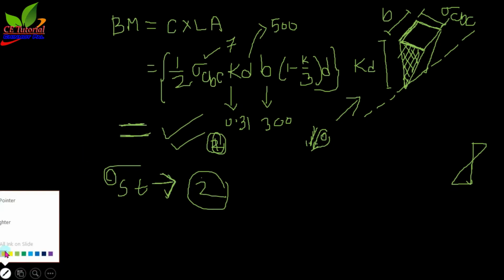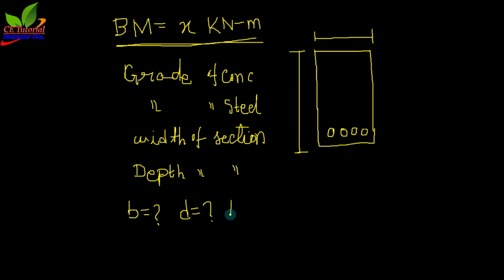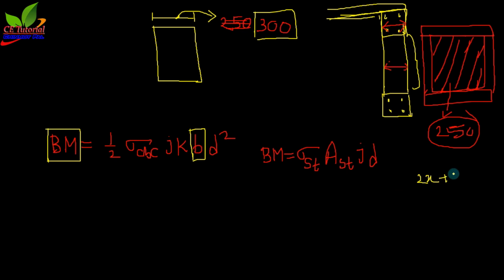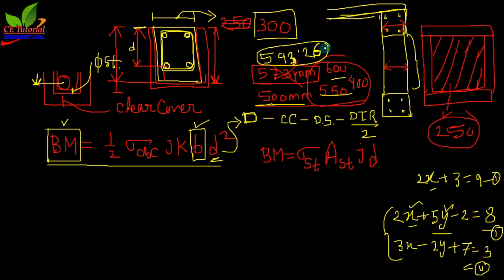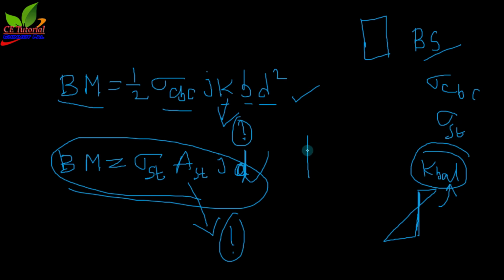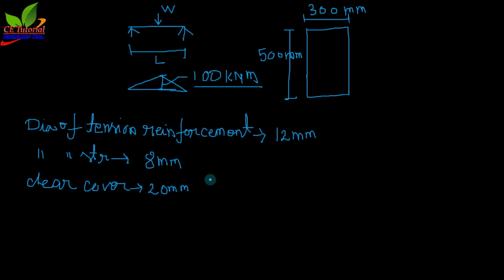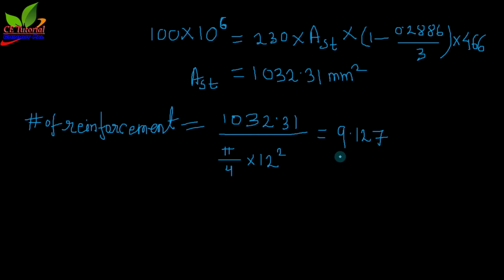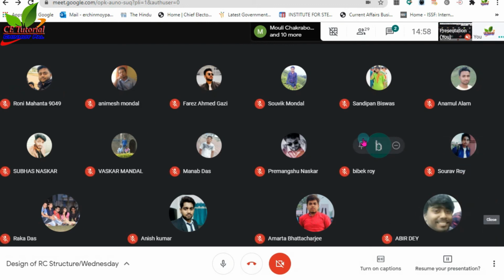Design of RC Structure L10